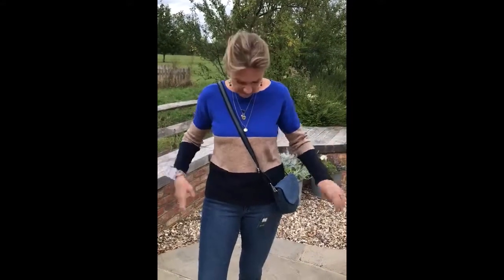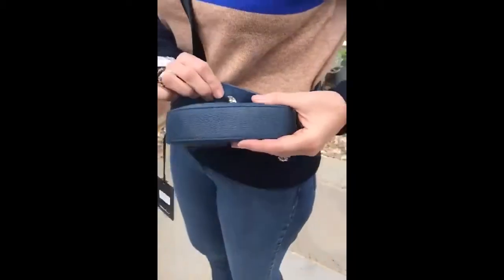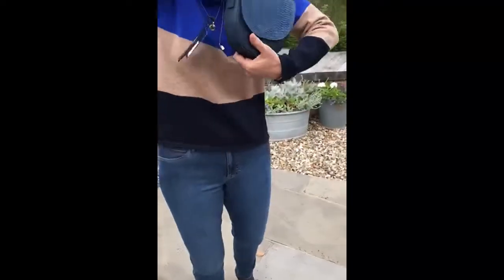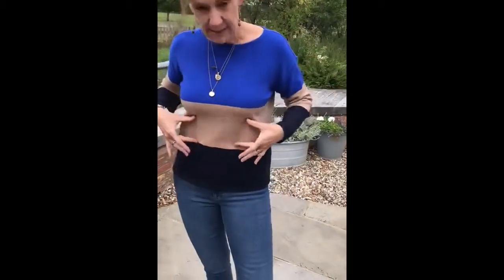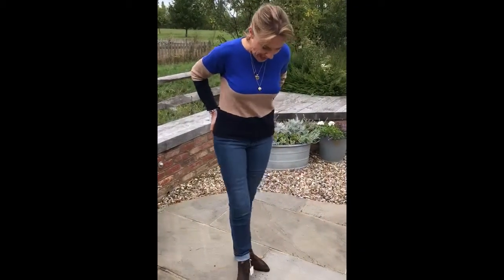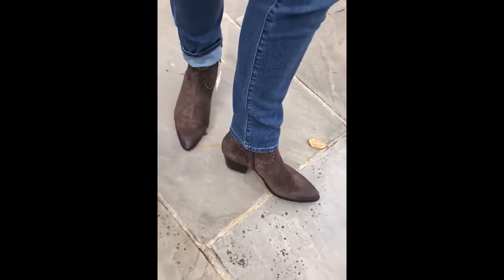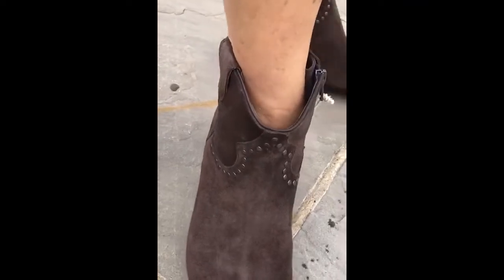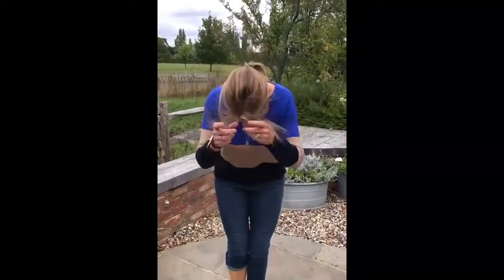'Helen from Home!' Betty Barclay - Cool & Casual. Ep.1